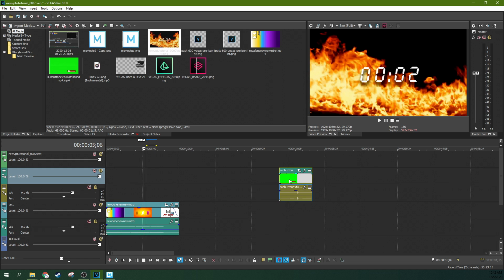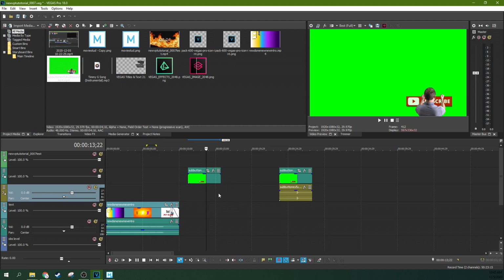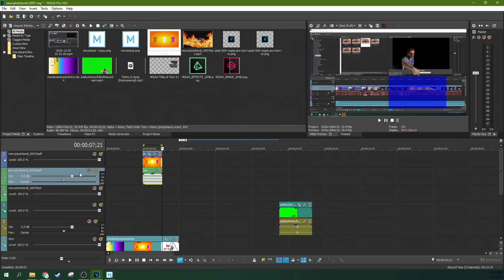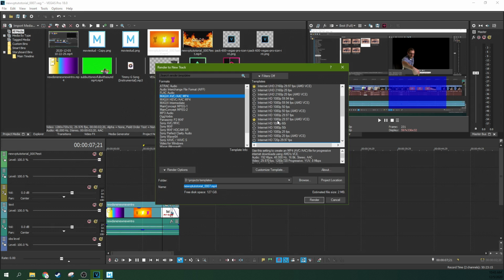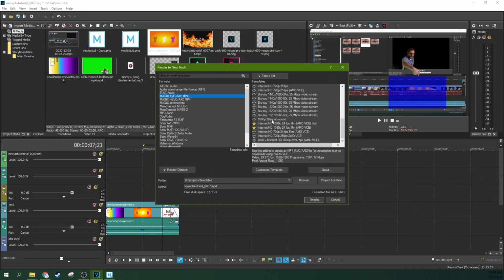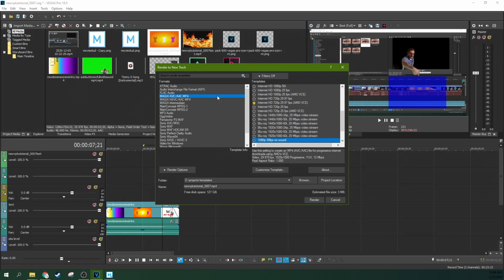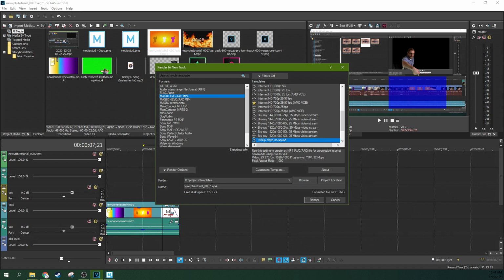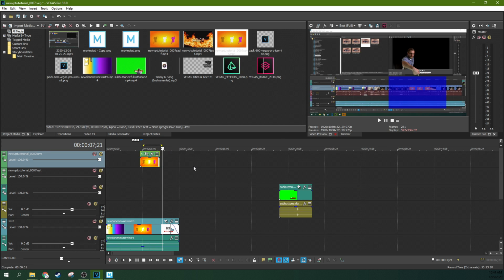How to Render without Audio VEGAS Pro 18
My Studio Headphones: